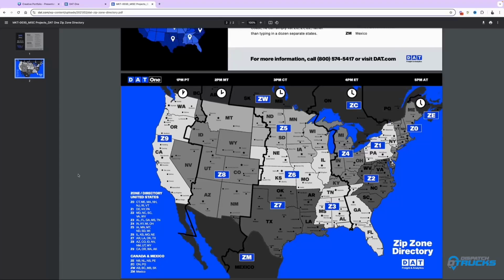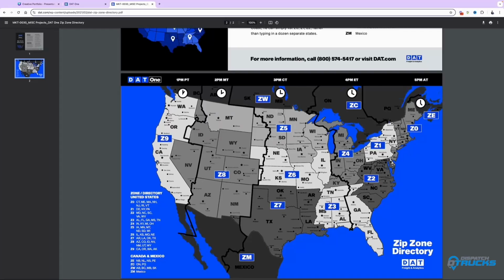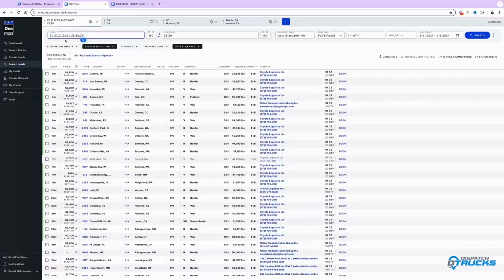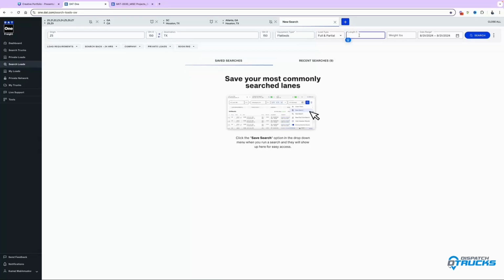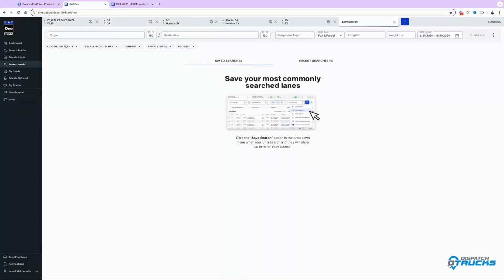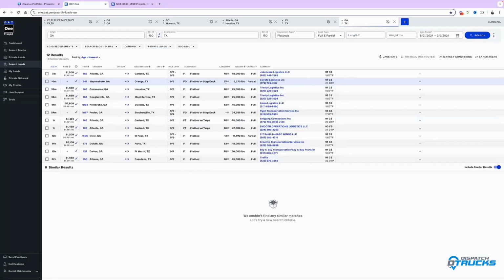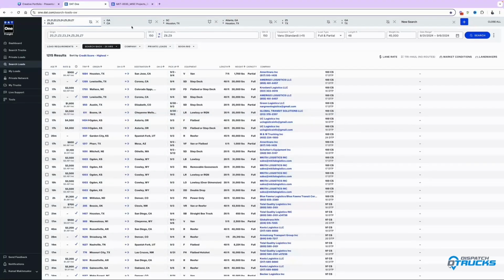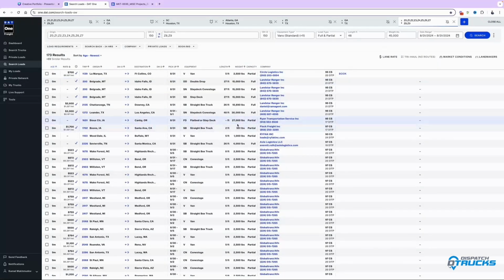DAT Load Board ZIP Zones: What Top Dispatchers Know That You Don't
DAT LOAD BOARD - Save 10% on Your First Year